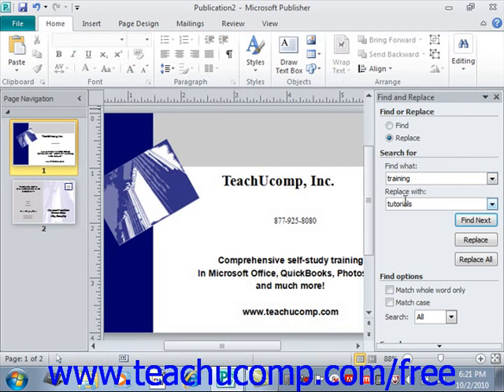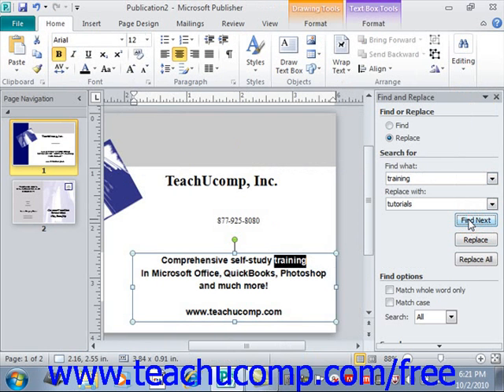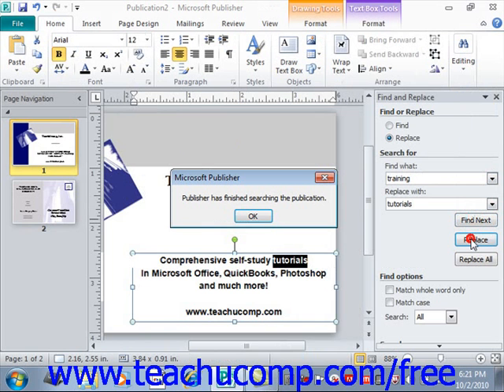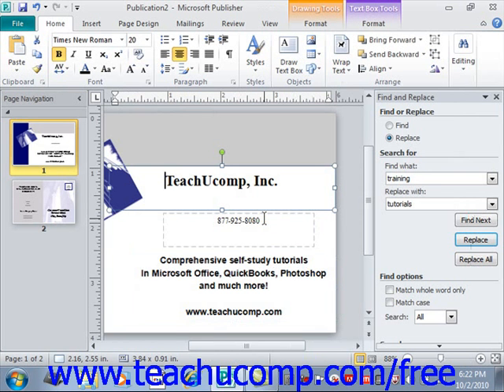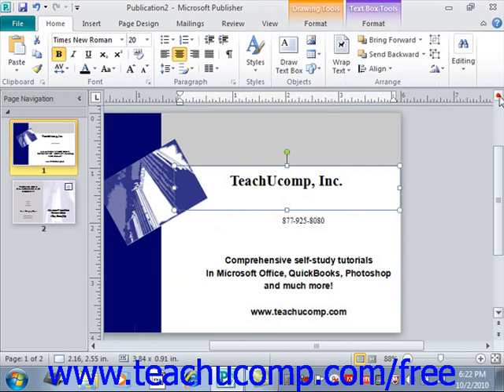Publisher 2010 Tutorial Using Find and Replace Microsoft Training Lesson 3.7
Learn how to use find and replace in Microsoft Publisher - the most comprehensive Publisher tutorial available. Visit us today!